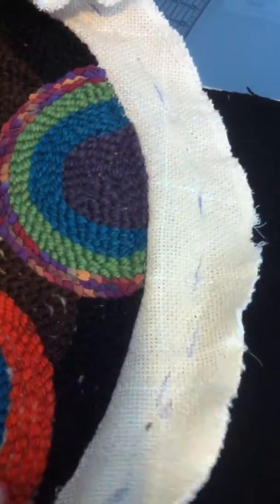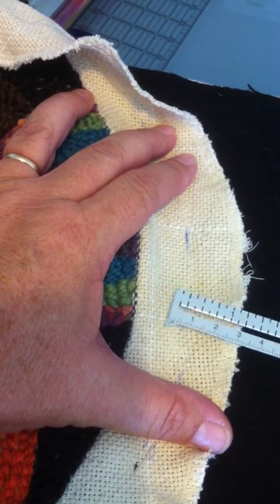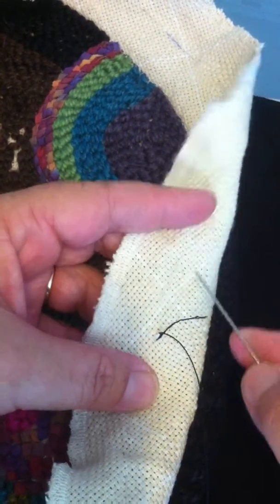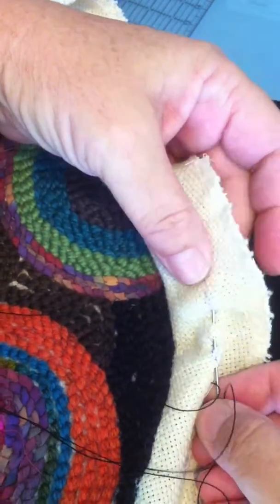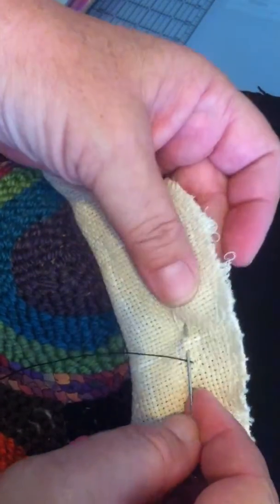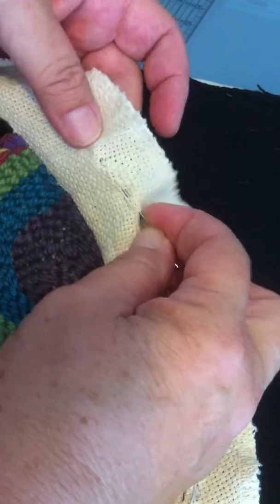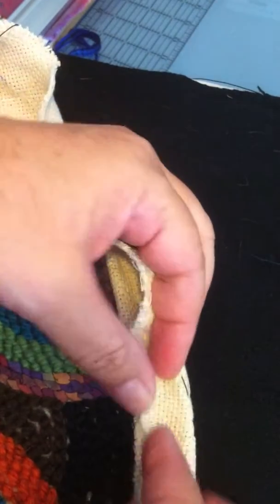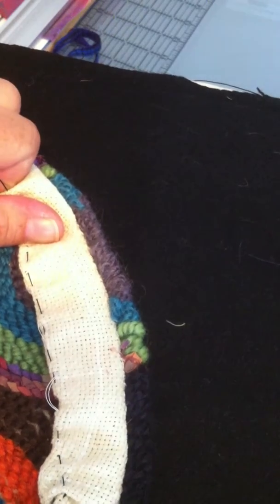How to hem a Circular Hooked piece. Rug or Chair pad.